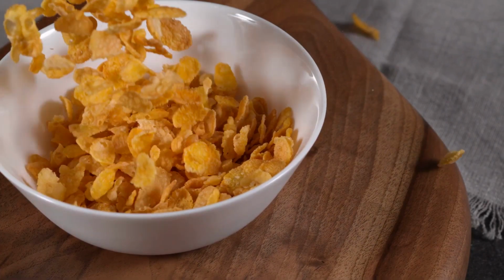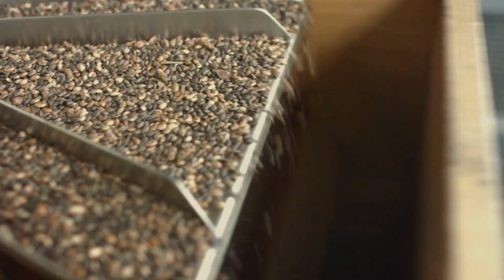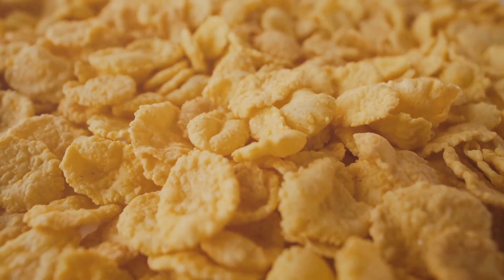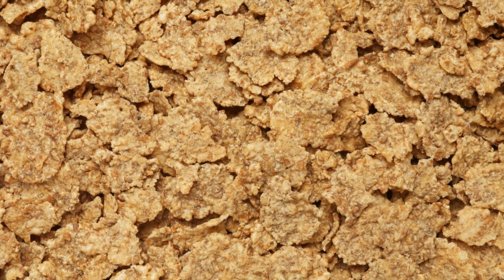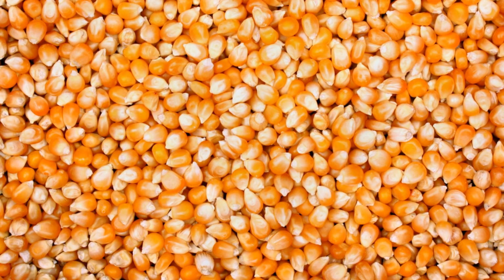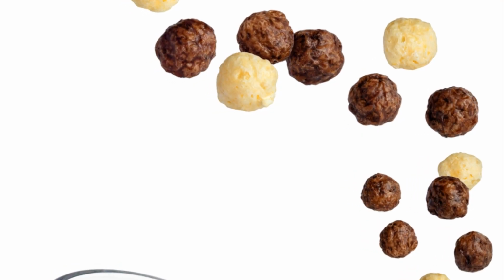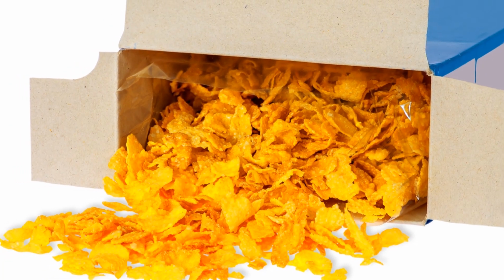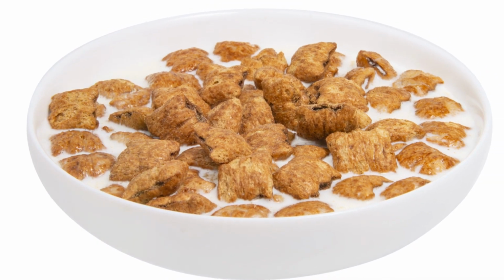From Kernel to Crunch: The Making of CornFlakes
Join us on a fascinating journey from kernel to crunch as we explore the entire process of making cornflakes! In this video, we’ll dive into the history, science, and manufacturing techniques that transform simple corn kernels into the delicious, crispy breakfast cereal we all love. Watch behind-the-scenes footage from cornfields to factories, and learn about the innovative methods and machinery involved. Whether you’re a curious foodie or a cereal enthusiast, this detailed guide will satisfy your hunger for knowledge.

insights!

Thank you for taking the time to watch this video, I am very appreciative.

NUFF BLESSINGS